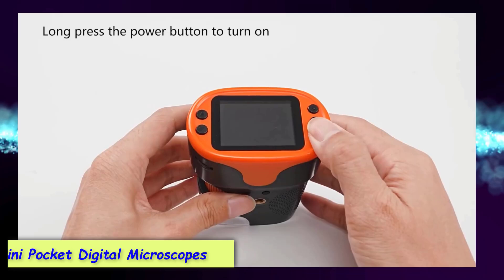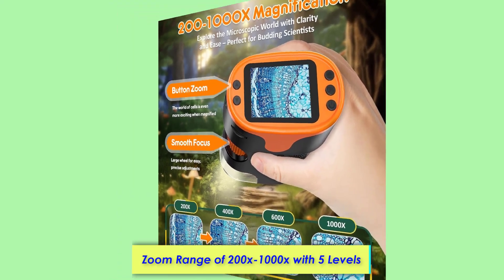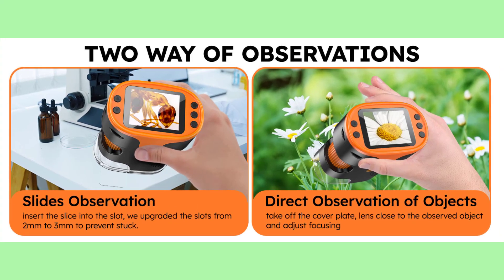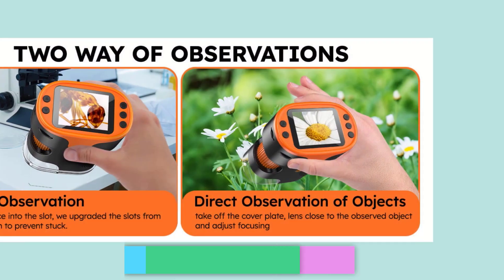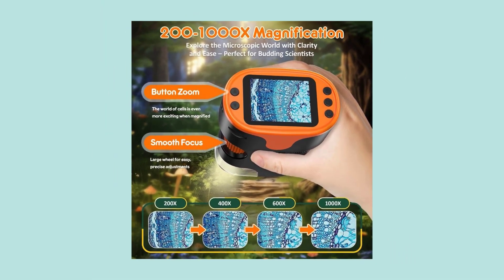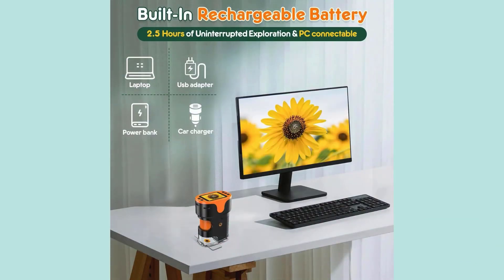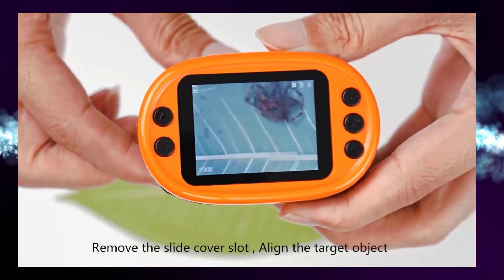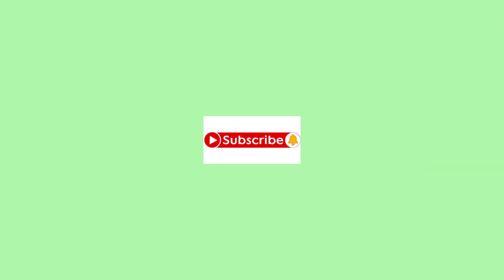What's the BEST Mini Microscope for Students Right Now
* 1000X Magnification: The BEBANG microscope features a zoom range of 200x-1000x with 5 levels, enabling you to examine a diverse array of specimens, from tiny insects and plants to common items such as coins and fabrics.
* Portable Pocket Microscope: This microscope for children weighs a mere 0.34 lbs and measures 4 x 3 x 1.8 inches. Its compact size makes it easy for your children to carry in their pockets or bags, and it includes a thickened neck strap to keep your hands free while on the move.
* Rechargeable: Our digital microscope is equipped with a built-in, large-capacity rechargeable battery, allowing for continuous use of up to 2.5 hours after a full charge, with a charging cable included.
* Prepared Microscope Slides: The package includes a compound microscope along with lab-grade glass slides. We have also enhanced the slide viewing slots by widening them by 1mm, facilitating smoother pass-through. Additionally, it comes with an EVA hard case for convenient carrying or storage.

1. Portable Pocket Microscope for Kids
2. Mini Digital Microscope for Boys
3. HP20 IPS Microscope for Kids

portablelcddigitalmicroscope1-1200x,
minipocketmicroscopekit60x-120x,